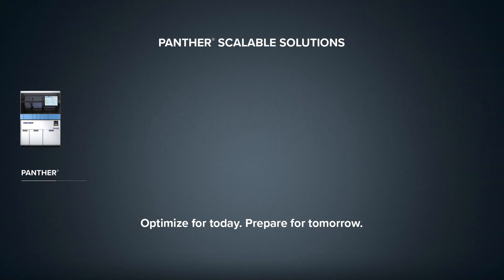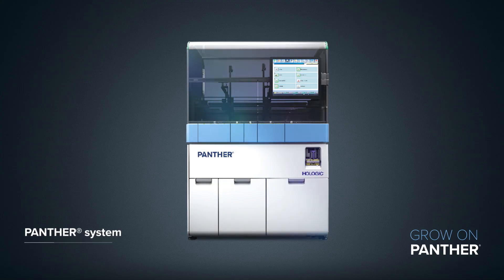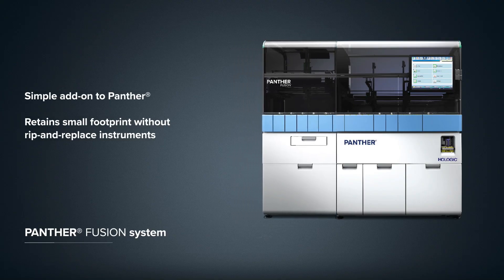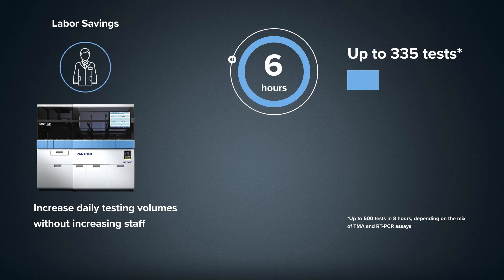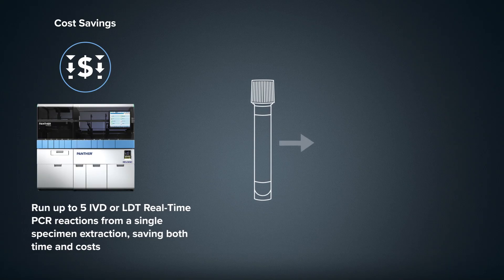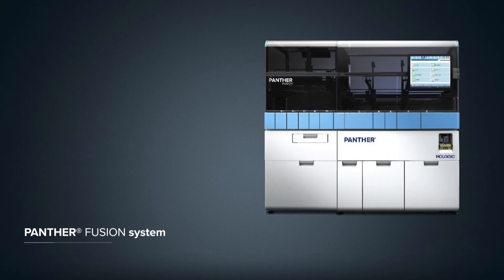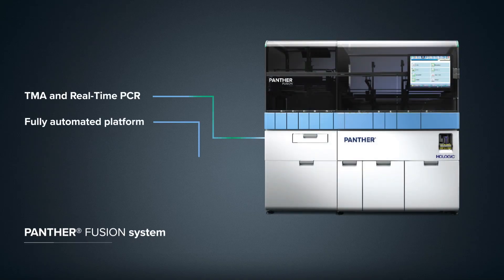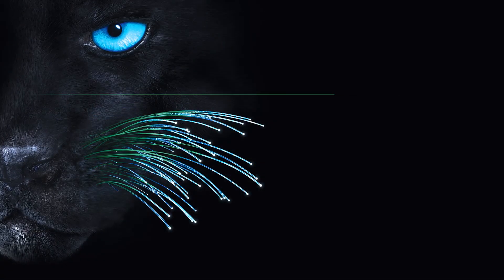Panther Fusion® System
Panther Fusion® System -  Add on the power to run real-time PCR, TMA and RT-TMA assays on a single, fully automated platform. Consolidate testing including Laboratory Developed Tests (LDTs), increase walkaway time and enhance flexibility.

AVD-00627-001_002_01